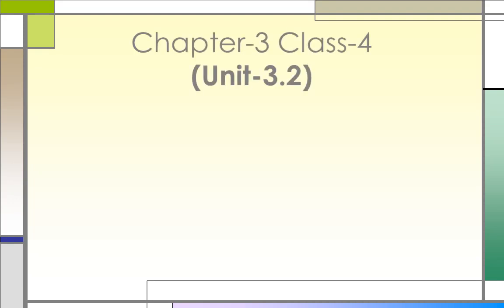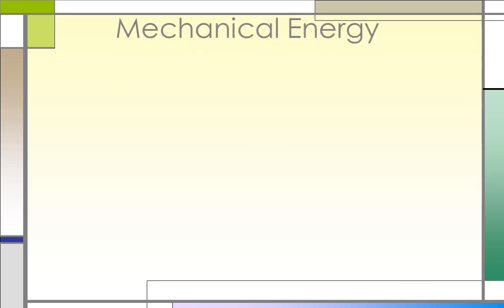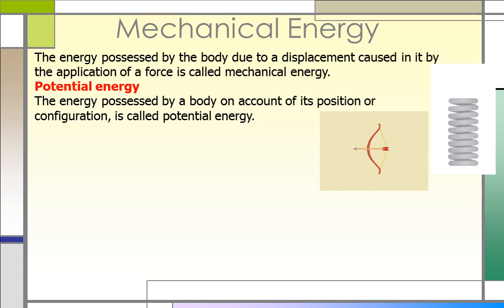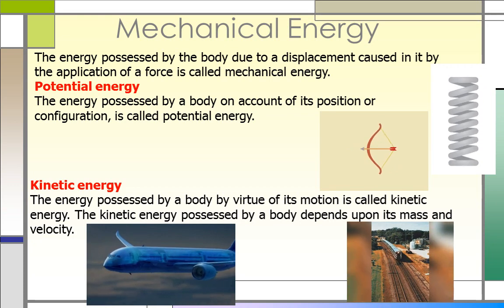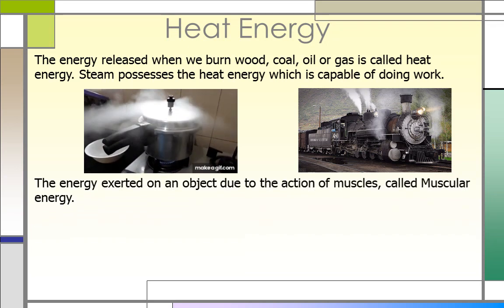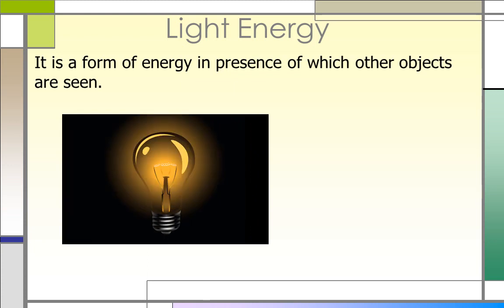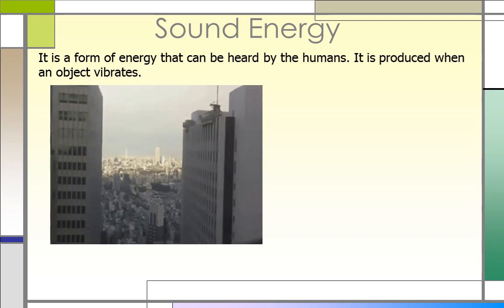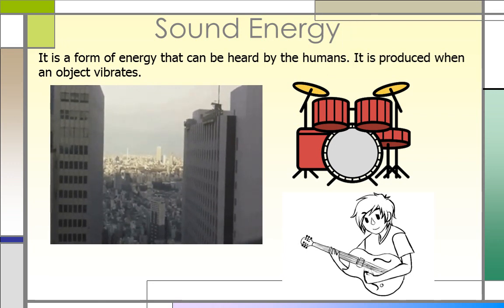Class 7 : Physics - Chapter 3 Video 4 (Week 12)